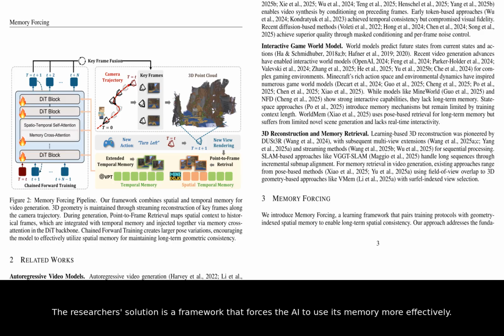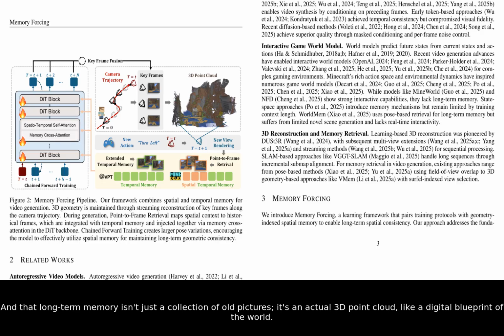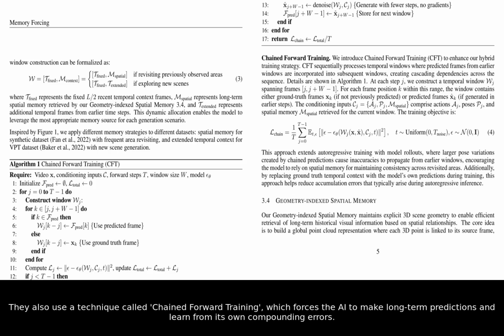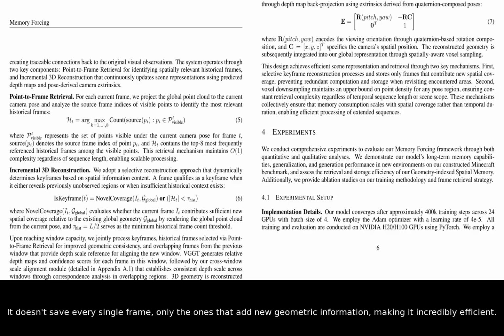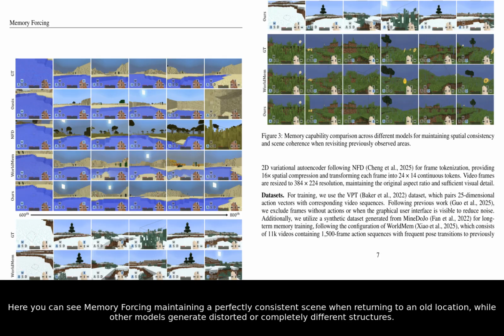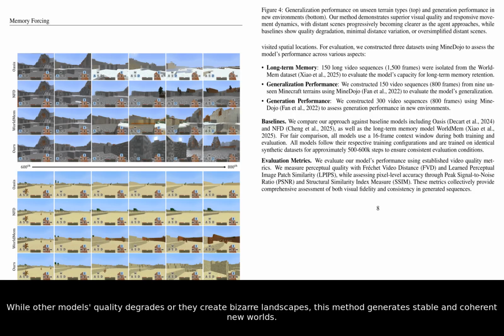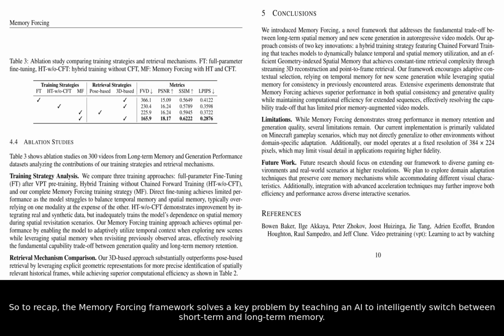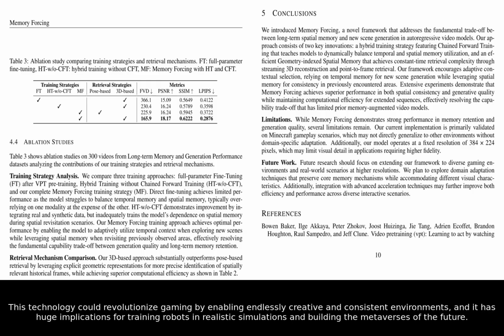This AI Remembers Its Minecraft World With a 3D Brain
Ever seen an AI generate a world that looks great at first, but then it completely forgets what it built a minute ago? That's a huge problem in AI-powered scene generation. Researchers are tackling this memory problem, trying to balance an AI's ability to create new, exciting scenes with its ability to remember places it's already been.

This paper introduces a new framework called "Memory Forcing". It's a clever way to train an AI to use two types of memory: short-term memory for exploring new areas and a powerful long-term memory for when it revisits old ones. The secret is a unique system where the AI builds a 3D map of the world as it explores, allowing it to recall locations with incredible accuracy and efficiency.

The results are impressive, showing an AI that can generate consistent, coherent Minecraft worlds over long periods, outperforming previous models in both quality and speed. This breakthrough could be a huge step towards more immersive and believable AI-driven games, simulations, and virtual reality environments where the world feels truly persistent.

Cited paper:
J. Huang et al. (2025). Memory Forcing: Spatio-Temporal Memory for Consistent Scene Generation on Minecraft. arXiv:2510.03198v1.